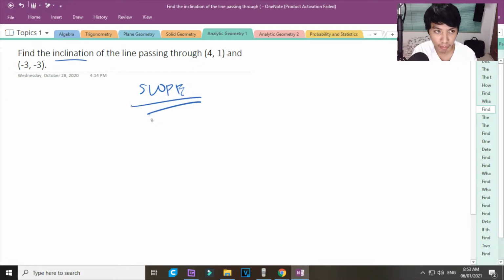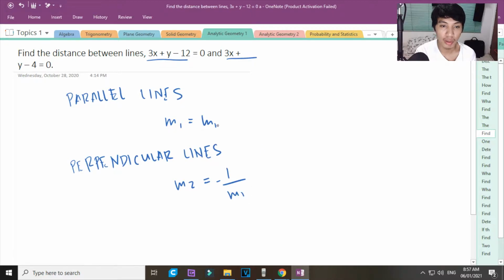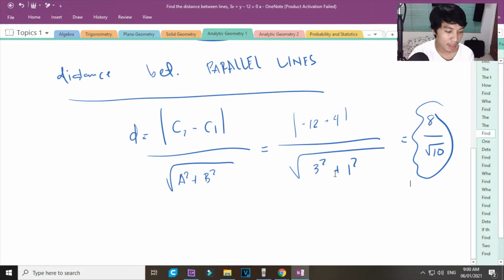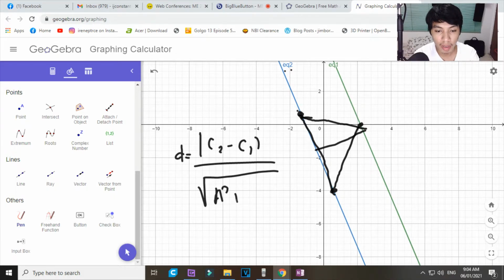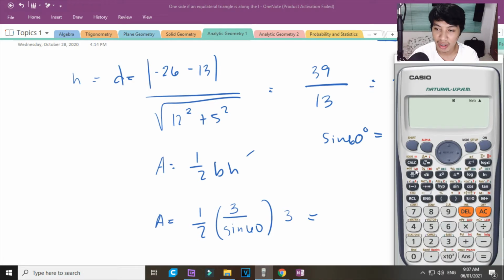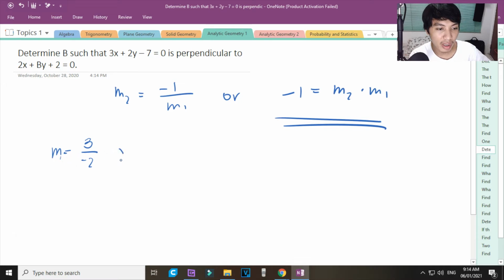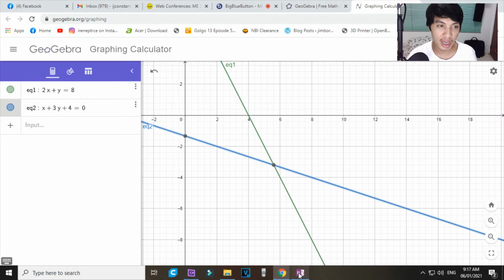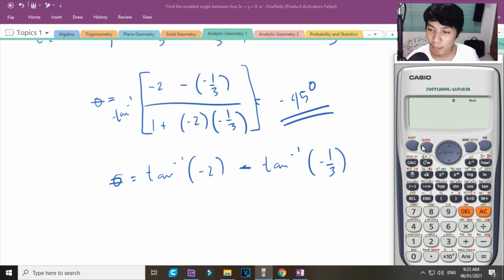Analytic Geometry 2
MUCH LOVE.